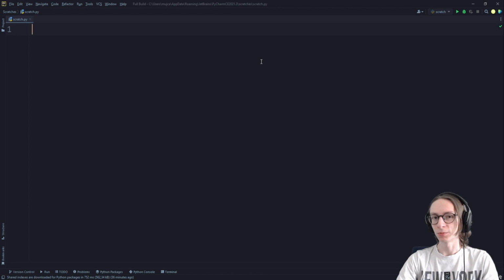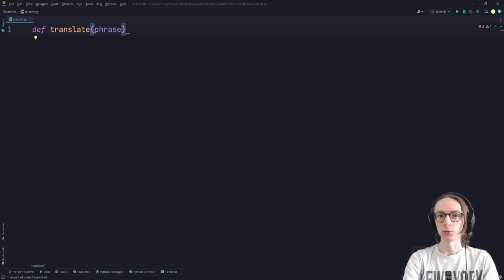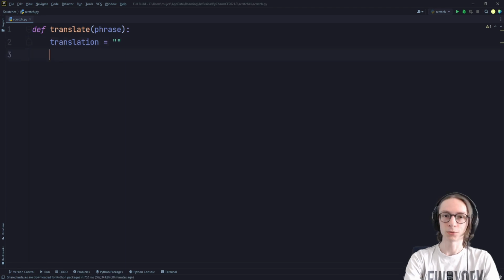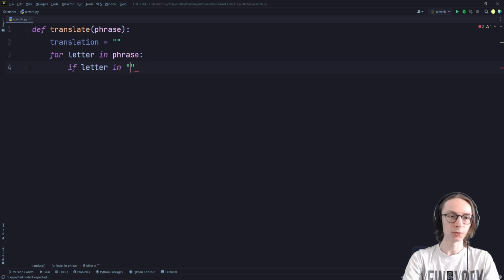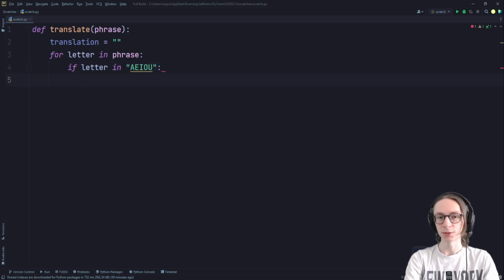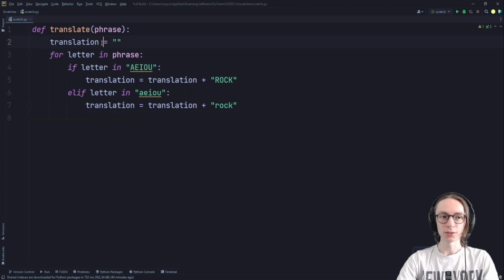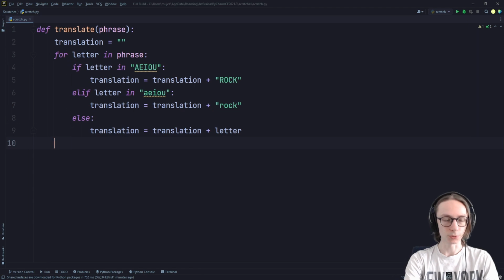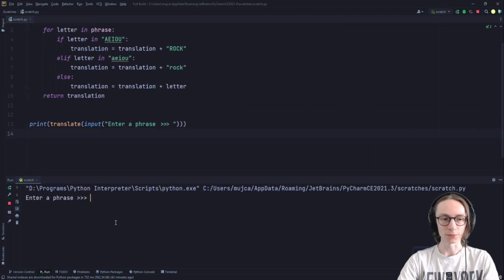Python Basics - The Simplest Translator #26